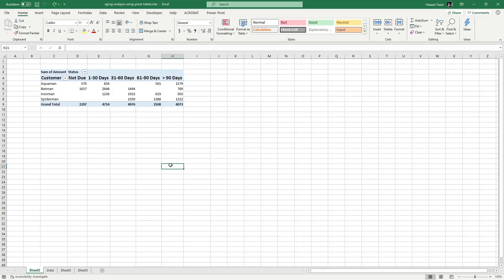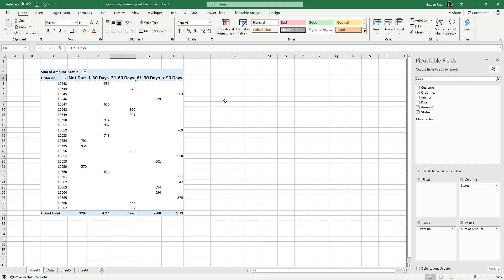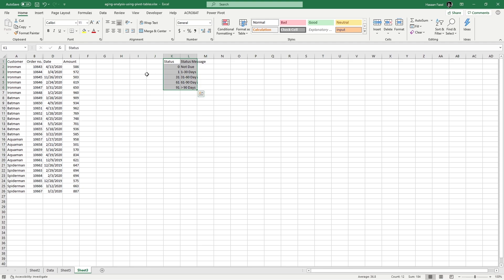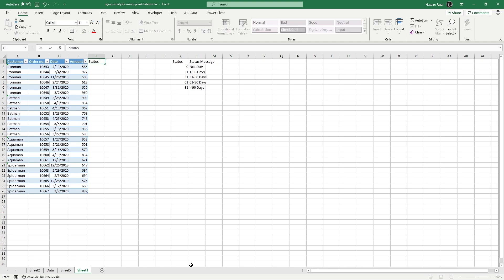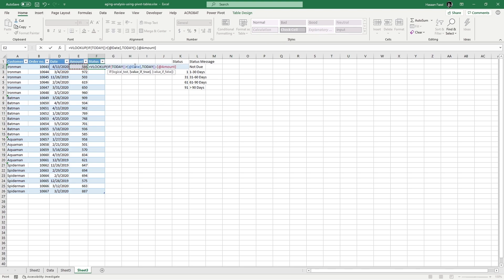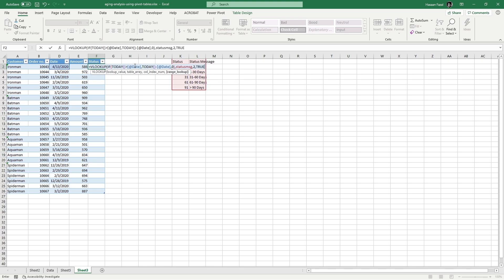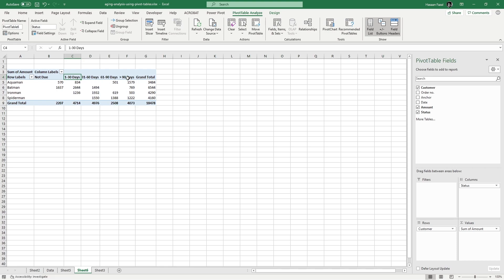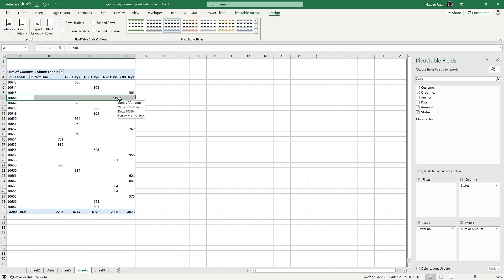Aging Analysis Reports using Excel Pivot Tables - How To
In this free Excel tutorial we are learning how to do conduct aging analysis using Excel Pivot Tables in few very simple steps.

Using Excel Pivot Tables allows us to make flexible reports that can be customized in few clicks and help you make important accounting and managerial decisions quickly.

In this tutorial, we will start with simple customer/supplier data with invoices to do aging or ageing analysis and quickly get a full functional aging report of our customers/suppliers invoices.